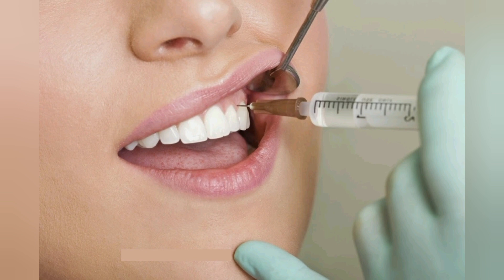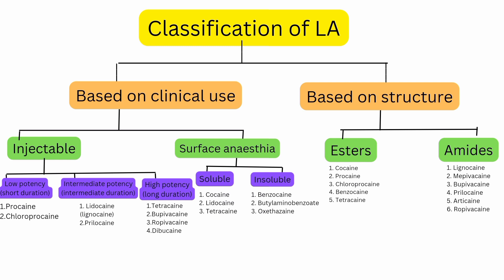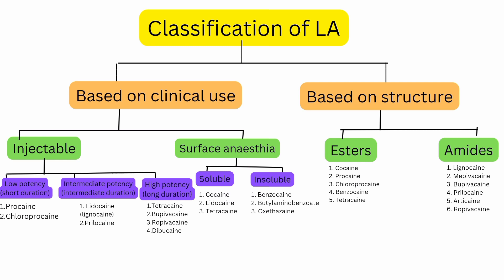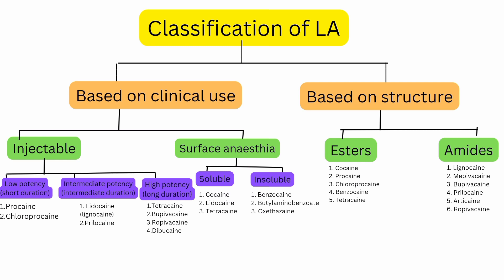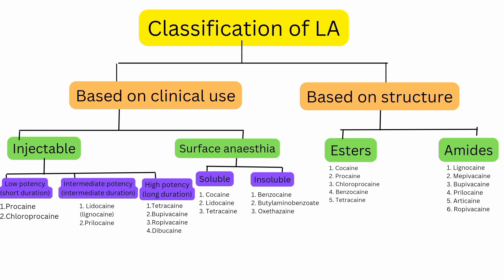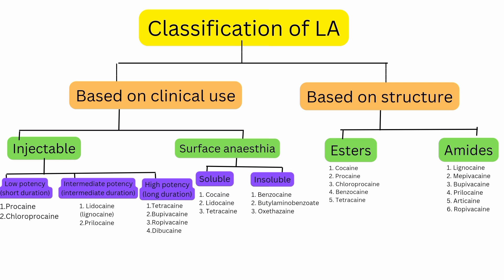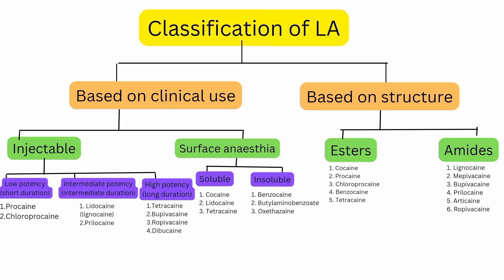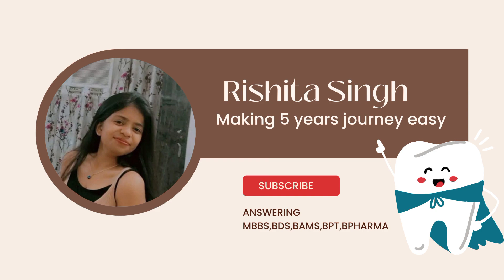Local Anesthesia-Pharmacological Classification|MBBS|BDS|BAMS|BHMS|B.PHARMA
lignocaine
procaine
lidocaine
surface anesthesia
bupivacaine

queries -
classification of local anesthesia
pharmacology
pharmacological classification